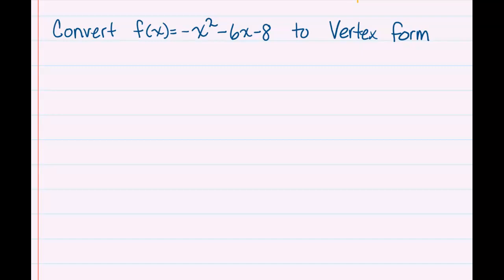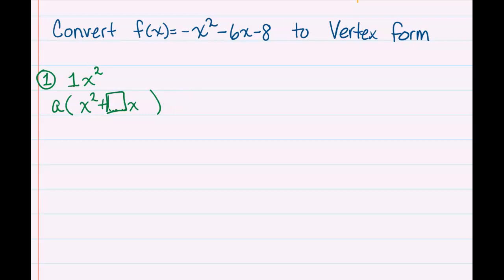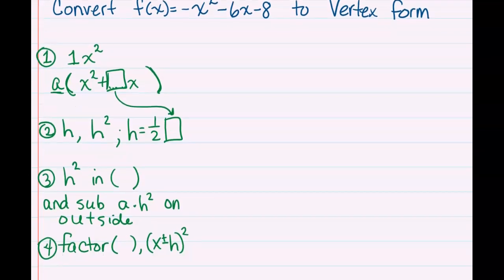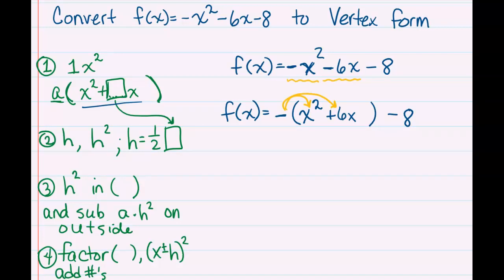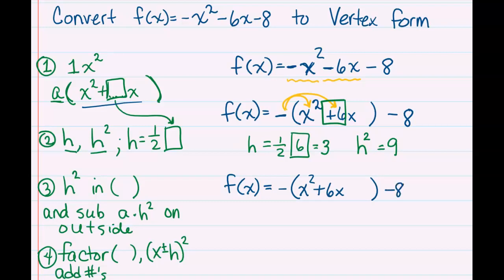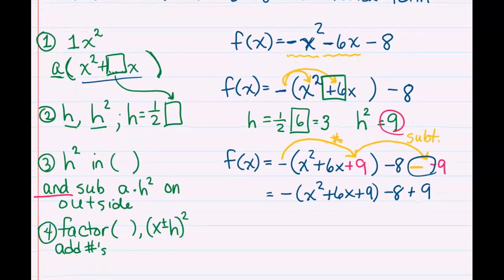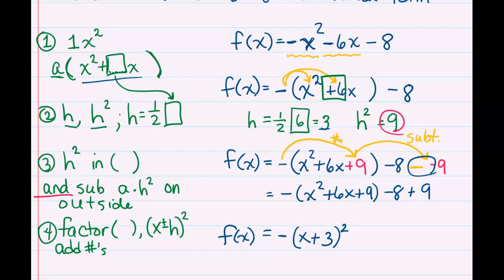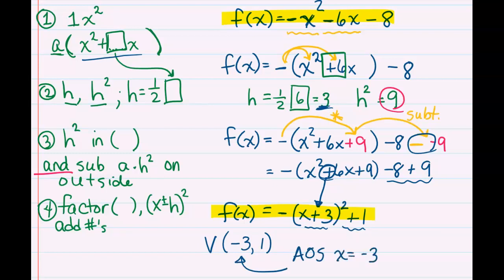Convert Std Quadratic to Vertex form